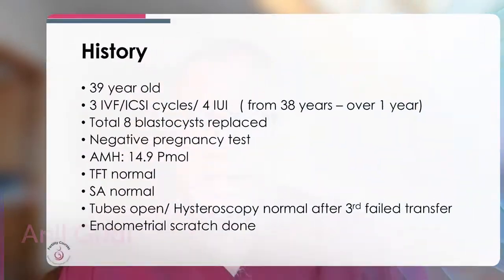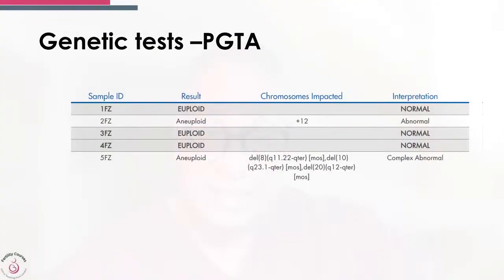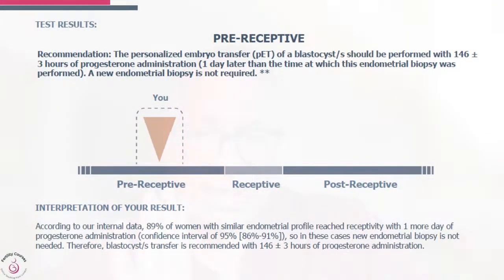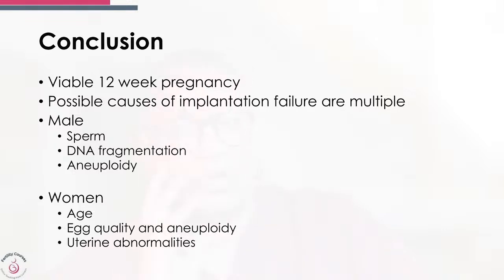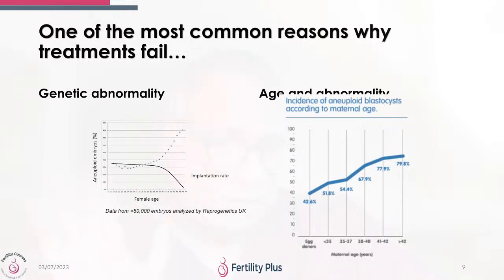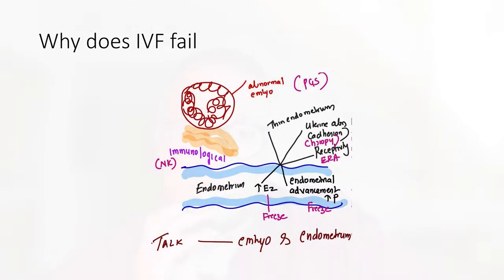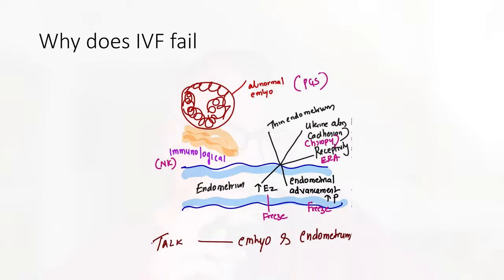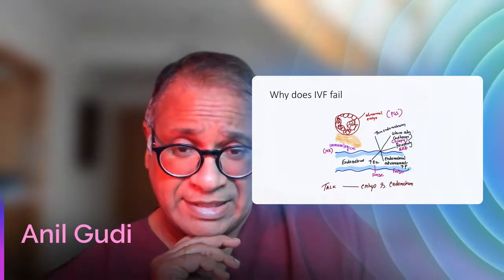Repeated Implantation failure : what did we do